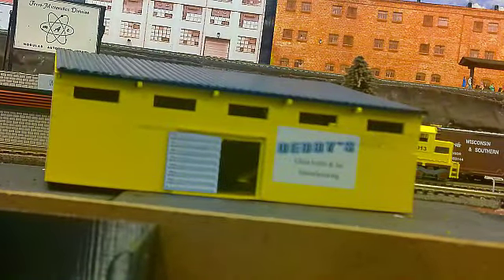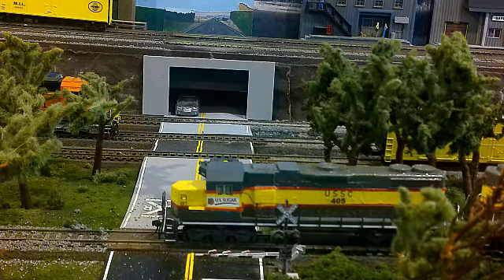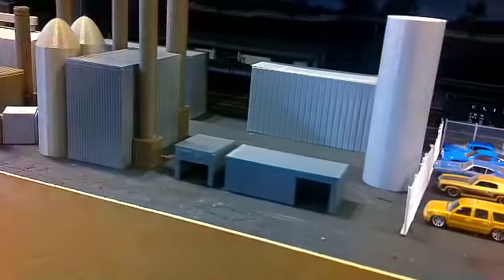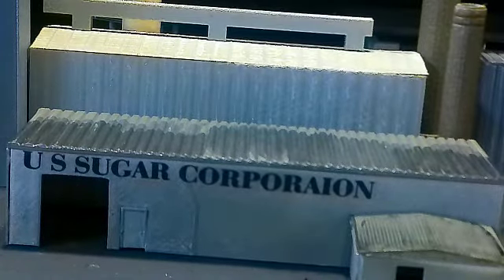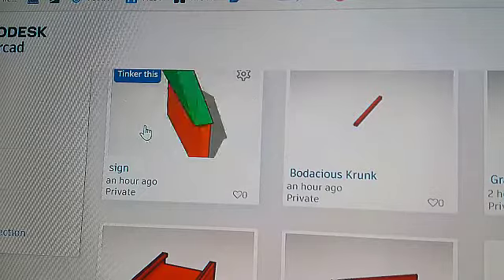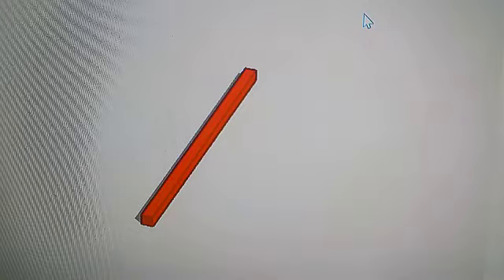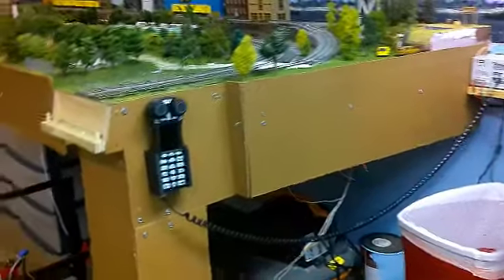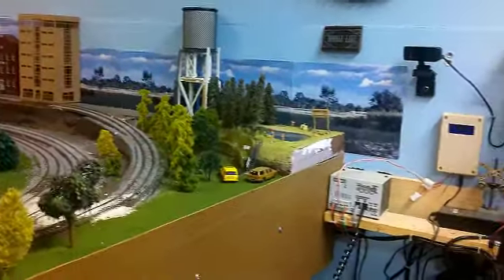Millennium County RR v2.0 - Episode 99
Decals and Rebuilds

Link to 3D filament PLA+